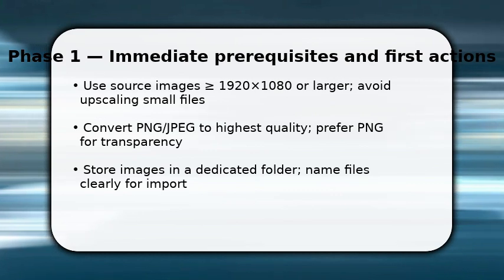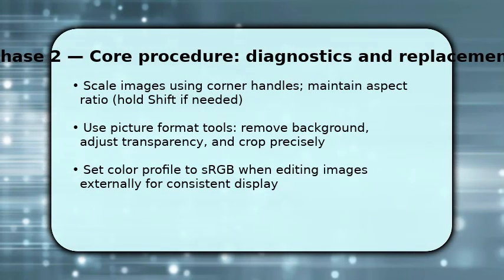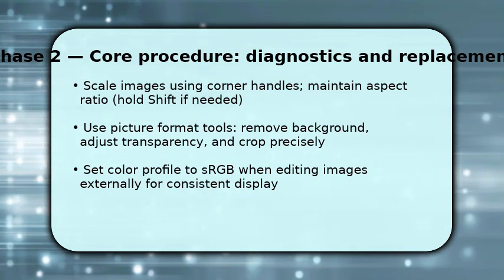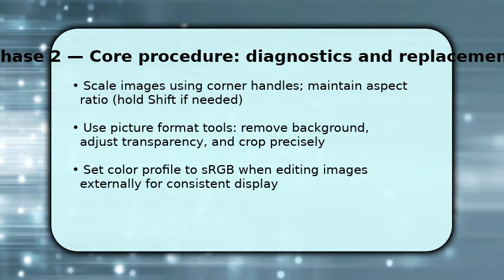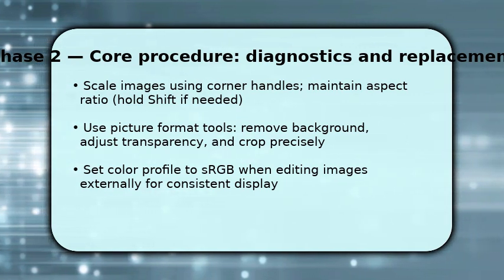How to Get Good Quality Pictures on Powerpoint (full Guide)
How to Get Good Quality Pictures on Powerpoint (full Guide) | 🔒 Surfshark VPN Deal — Stay private and secure. $1.99/mo + 3 Months Free ▸

Discover the secrets to capturing high-quality images directly into PowerPoint with our comprehensive guide. Learn essential tips and tricks for professional presentations, including optimal camera settings, lighting techniques, and editing shortcuts.

PowerPoint, high quality pictures, camera settings, lighting technique, editing in PowerPoint, professional presentation images, image capture guide, presentations photography tips